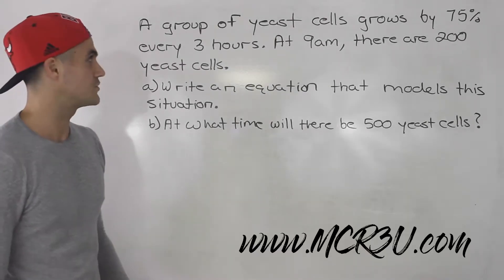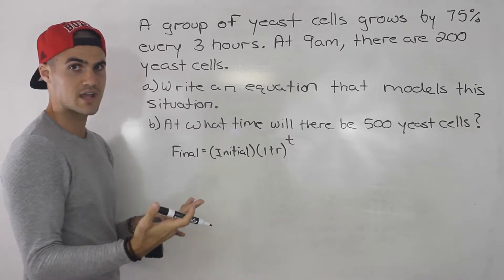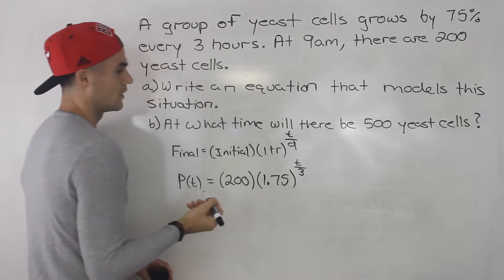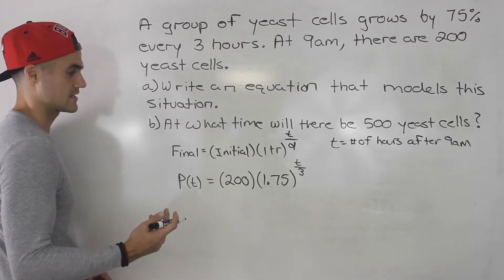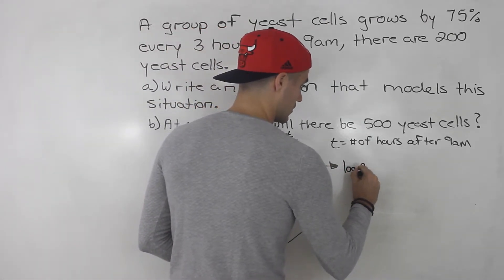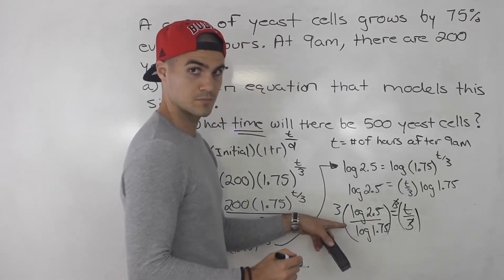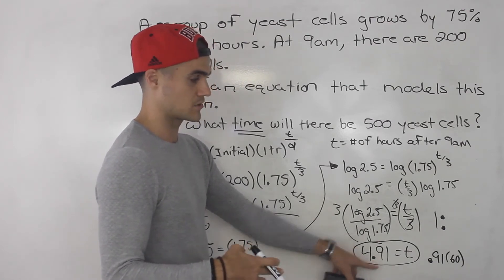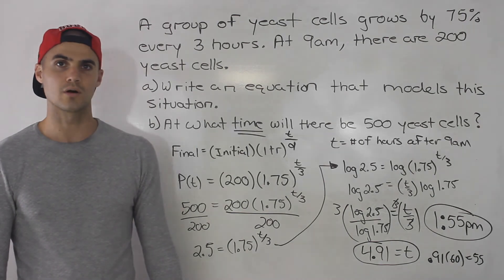Exponential Functions Mock Test 2 (Thinking #3) - MCR3U Grade 11 Functions